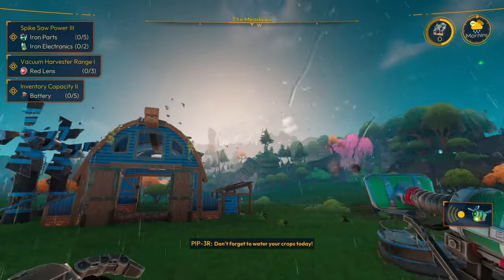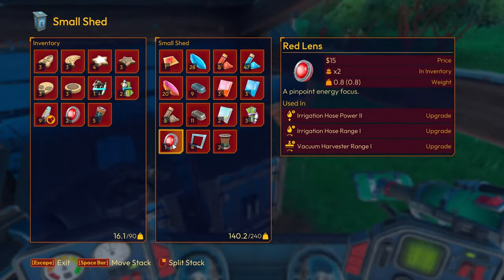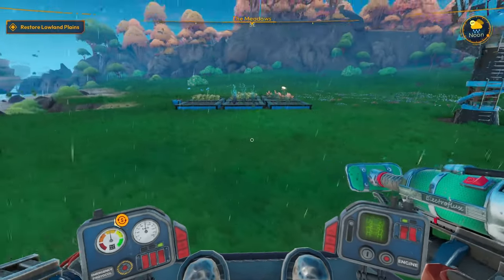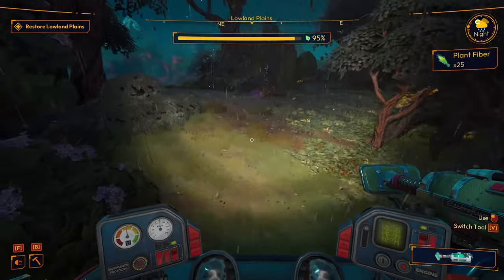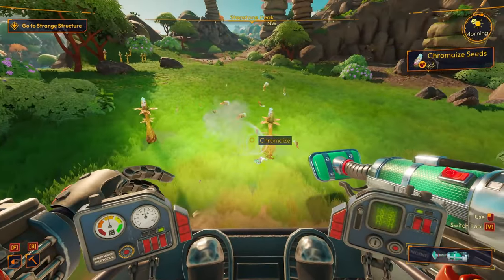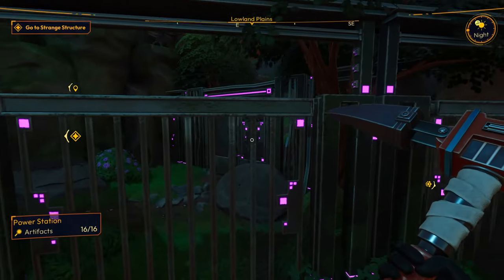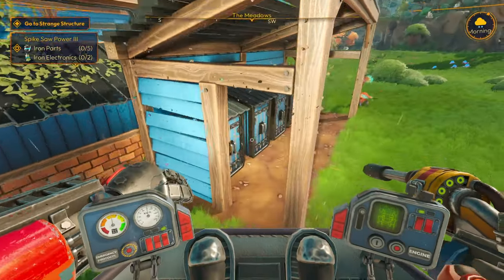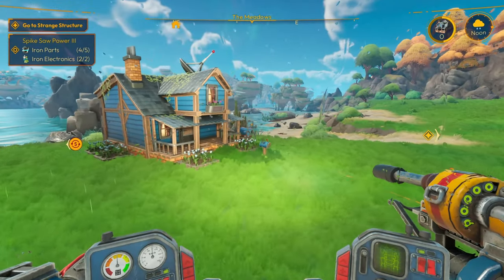LOWLAND PLAINS RESTORED and UPGRADES -- Lightyear Frontier PART 10